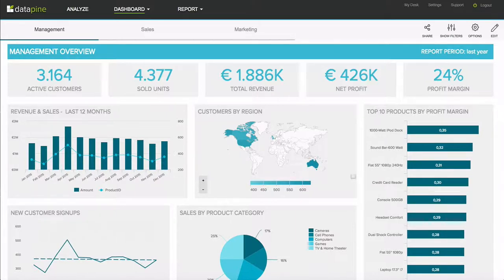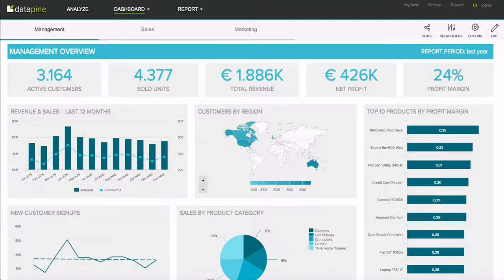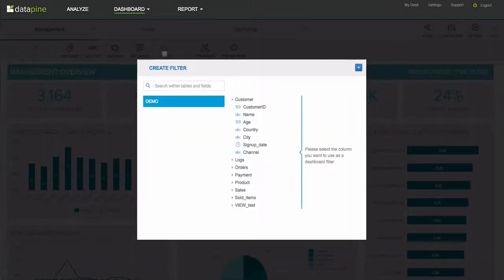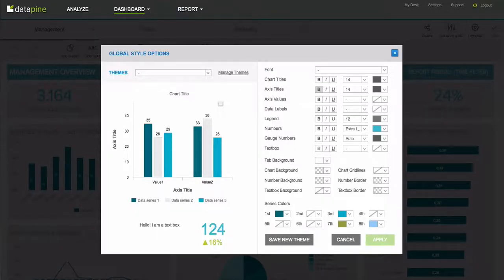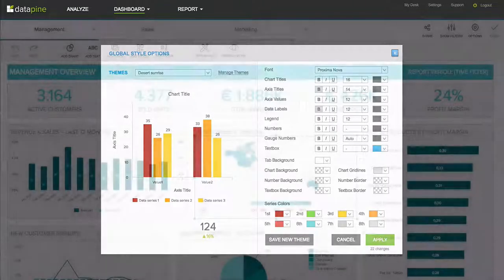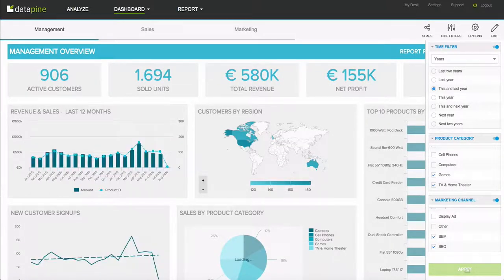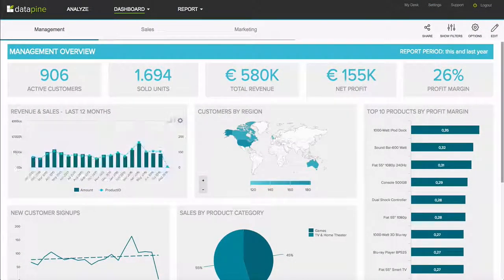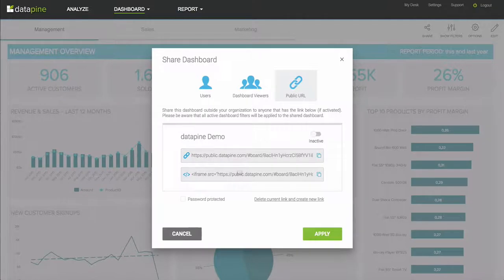Dashboard Software - Benefits of Smart Online Dashboarding | datapine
See the advanced features of our dashboard software in action and learn how easy it is to create dashboards.

With so much data being captured today, our tool enables companies to bring all their business information under one roof. The visual capabilities, interactivity, and sharing with other colleagues or potential clients are the 3 core areas where our dashboard software provides benefits, saves time, increases productivity, and generates value.

The visual capability consists of the edit mode where you can add widgets, filters, and numerous elements that will make your dashboard customized for your specific business needs.

The interactivity area enables you to apply specific filters and directly interact with the elements on your screen. Click-to-filter, drill-downs, or zoom options will change the values on your dashboard depending on the business questions you have asked.

Sharing the dashboard is our last core capability where you can simply enable the viewer area, share the dashboard with a specified URL that you can also embed as an iframe.